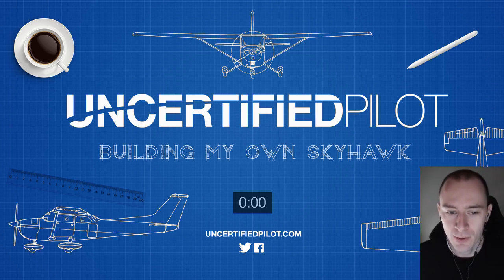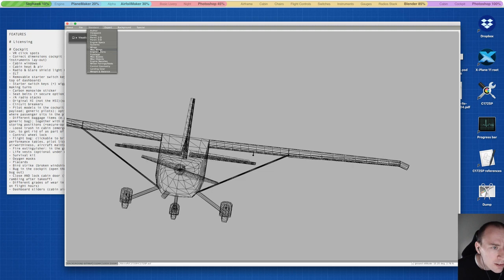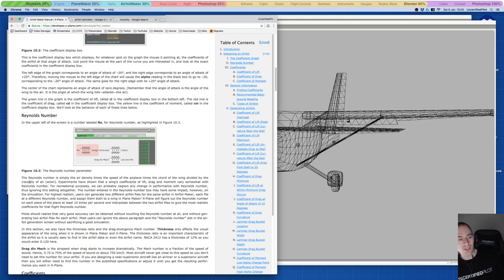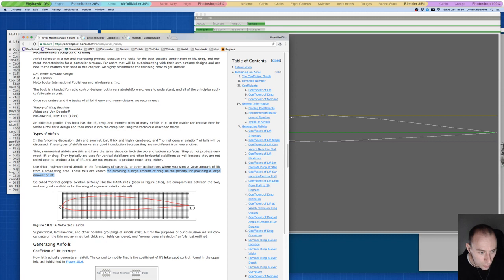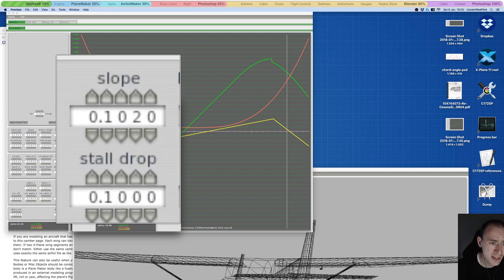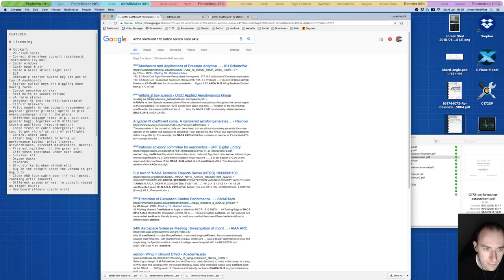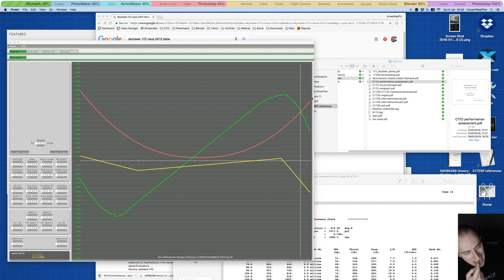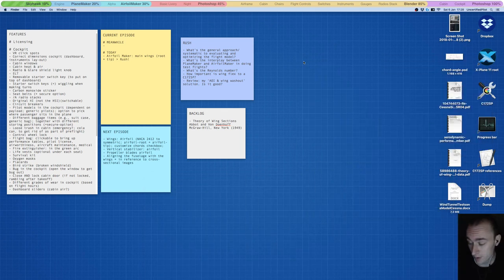🛠 S1.E9: AirfoilMaker and AeroSimGaming (Rush) on voice chat | X-Plane | PlaneMaker